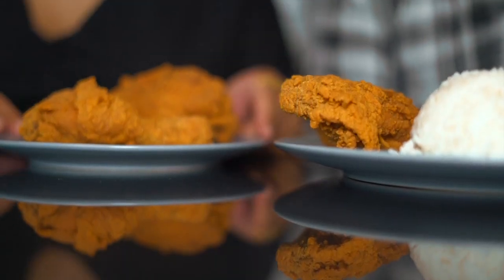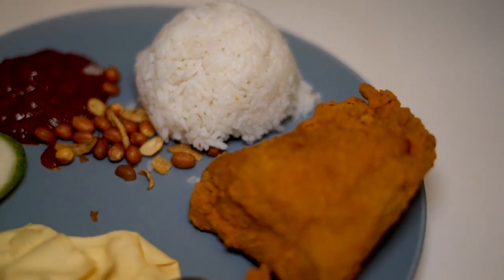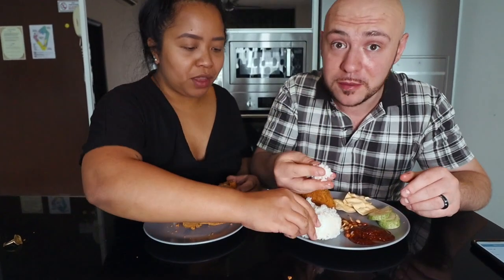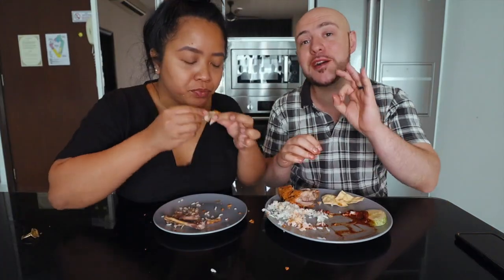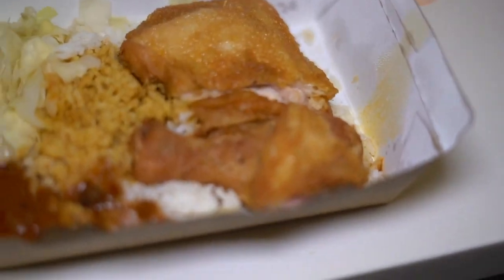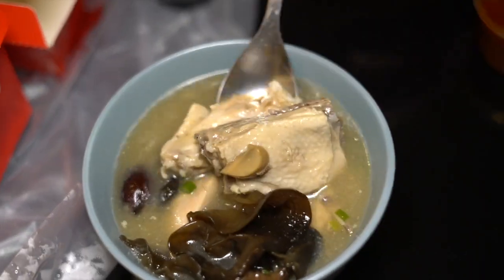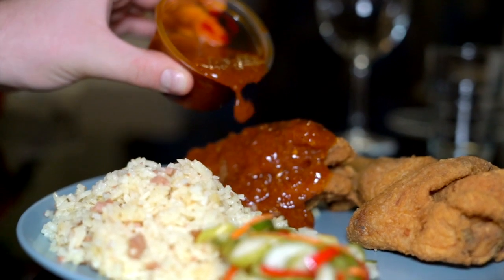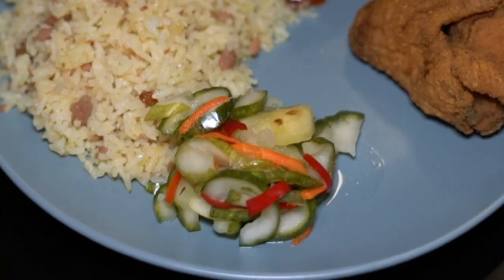Eating FRIED CHICKEN in MALAYSIA | FOREIGNERS Try MALAYSIAN FRIED CHICKEN Chains (NOT KFC or TEXAS)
Fried Chicken in Malaysia. Malaysian Fried Chicken. Malaysia fast food. Fried Chicken chains in Kuala Lumpur. Where to eat in Kuala Lumpur. Where to eat in Malaysia. Ayam Goreng Malaysia. Fried chicken in Kuala Lumpur. Malaysian fried chicken chains. Foreigners react to Malaysian fried chicken chains.

//MUSIC//

1. Marrybrown (locations in Malaysia, Middle East, Asia and Africa)

2. Lim Fried Chicken (locations in Kuala Lumpur and Petaling Jaya)

3. SugarBun (locations all over Malaysia and in Australia and Bangladesh)

TIMESTAMPS:

00:00 Intro
00:44 Marrybrown
04:43 Lim Fried Chicken
07:10 SugarBun
11:08 Final Review